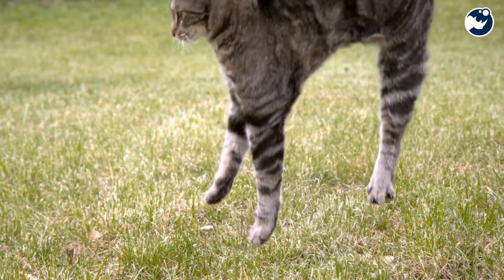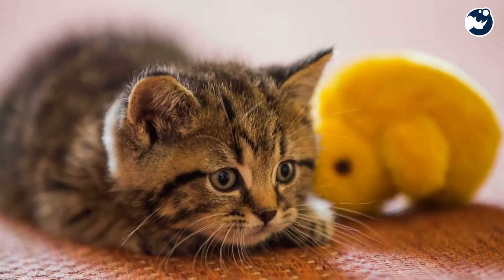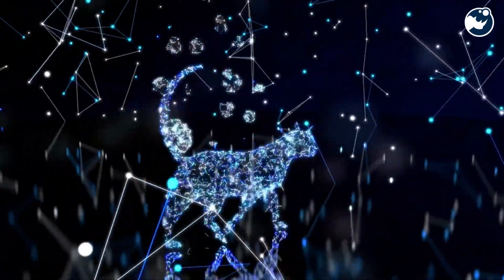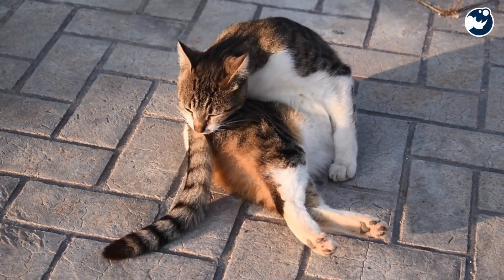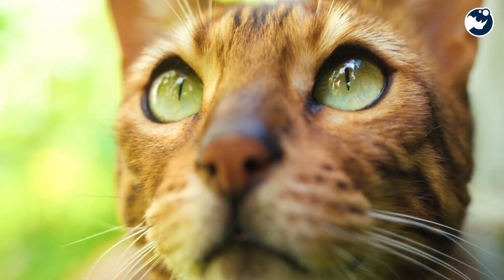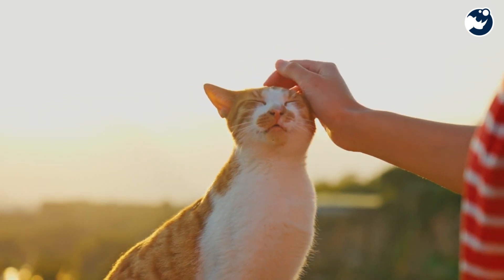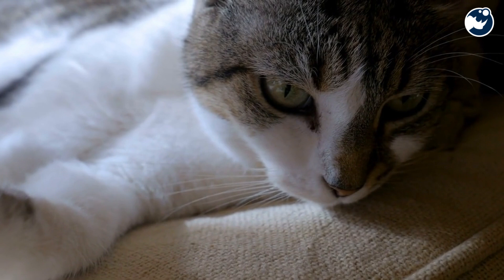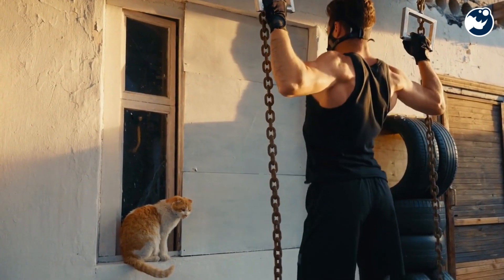How Do Cats Always Land on Their Feet?🐈‍⬛😼 The Science Explained!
Cats seem to defy gravity when they fall—but there’s a scientific explanation! Learn how their flexible bodies and quick reflexes allow them to land on their feet.